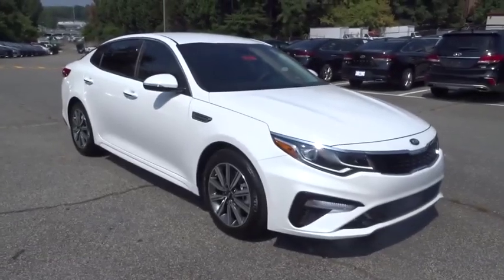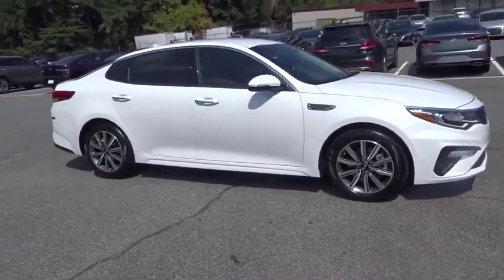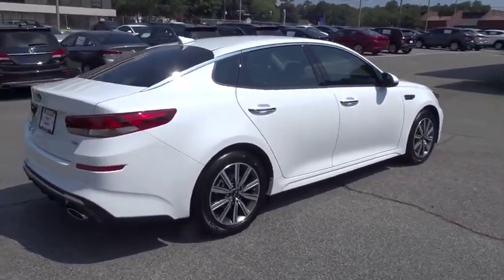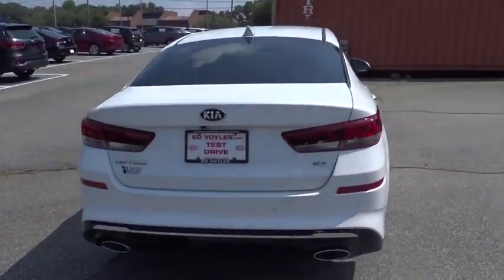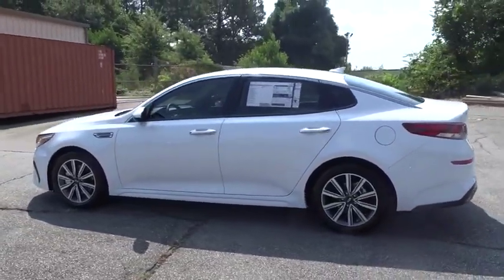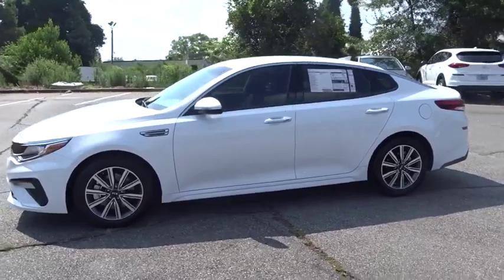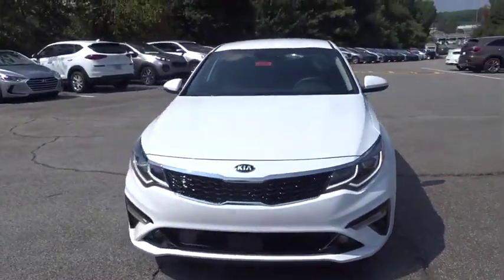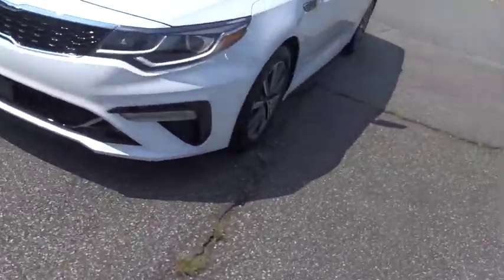2019 Kia Optima Smyrna, Marrietta, Atlanta, Alpharetta, Kennesaw, GA 286881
Snow White Pearl New 2019 Kia Optima available in Smyrna, Georgia at Ed Voyles Hyundai Kia. Servicing the Marrietta, Atlanta, Alpharetta, Kennesaw, GA area.

2019 Kia Optima EX New Price! Black Leather.Ed Voyles KIA offers a varied and accommodating selection of new Kia models, including the much-loved Kia Forte, Optima, Cadenza, K900, Sorento, Soul and Sportage. Each of these vehicles comes with a 5 yr/60,000 mile limited comprehensive and 10 yr/100,000 mile Powertrain Warranty. * All available rebates are applied to the advertised pricing. Advertised pricing is on in-stock units only and includes all applicable dealer discounts, manufacturer discounts, and incentives. Prices exclude tax, tag, title, and electronic filing fees. A copy of the advertisement must be presented at time of purchase to receive any special or advertised price. Prior sales are excluded. Cannot be combined with website offers. We attempt to update this inventory regularly; however, there can be a lag between the sale of a vehicle and the updating of inventory. * The efficiencies of eCommerce permit us to offer eCommerce consumers pricing benefits. Therefore, prices on this website are available only to consumers who initiate their transactions via email or the contact mechanism of this website. * While every reasonable effort is made to ensure the accuracy of this information, we are not responsible for any errors or omissions contained on the pages of this website. Price includes: $4,000 - Kia Customer Cash. Exp. 09/03/2019